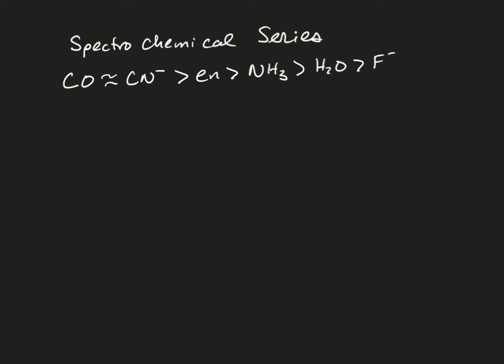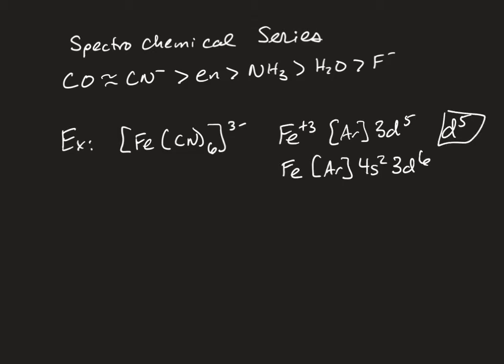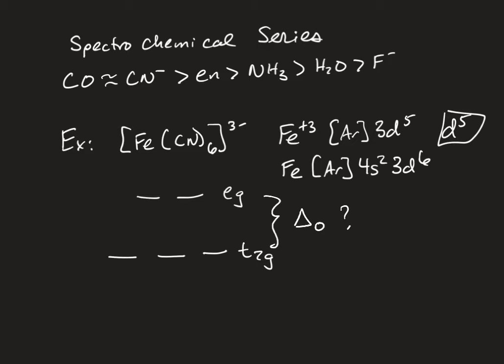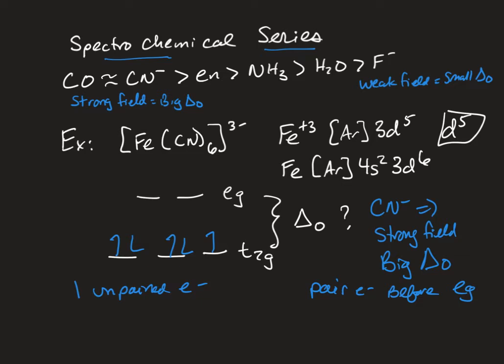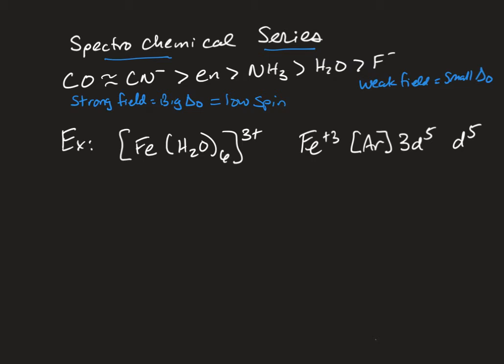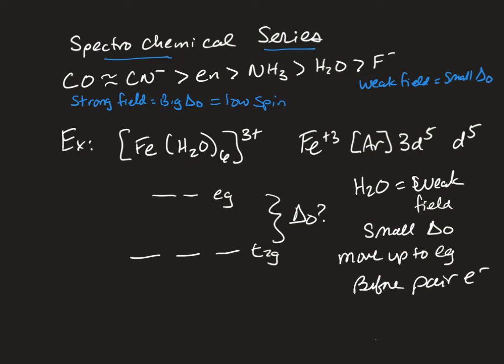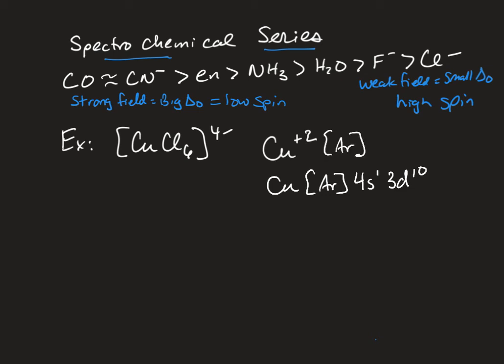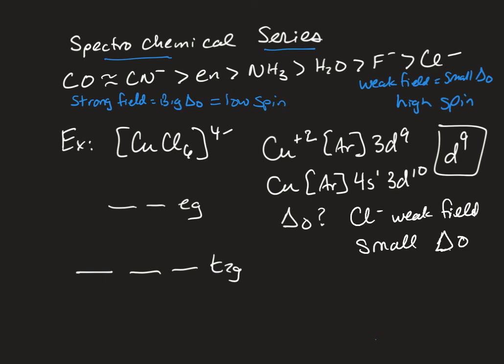Spectrochem series and spin